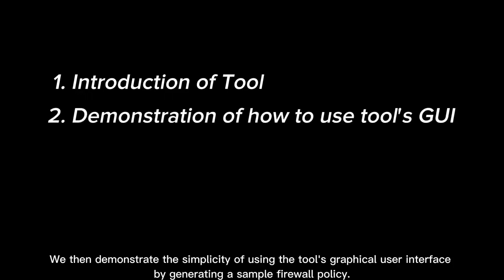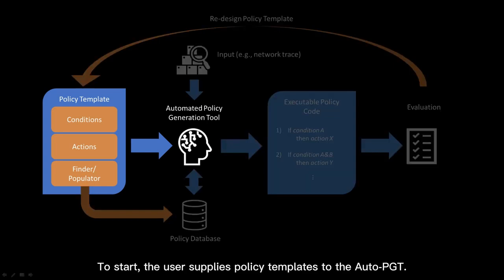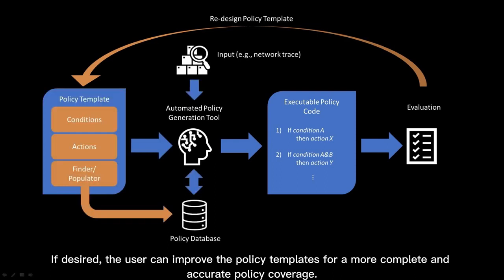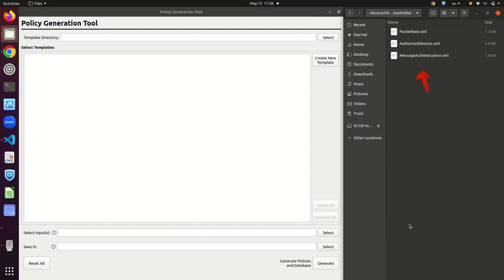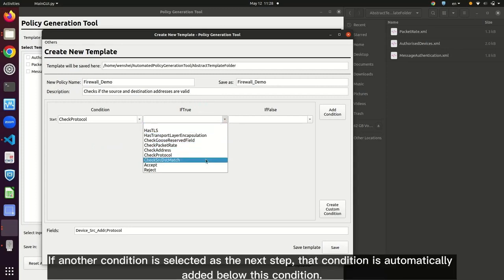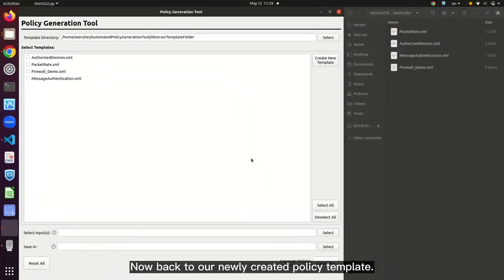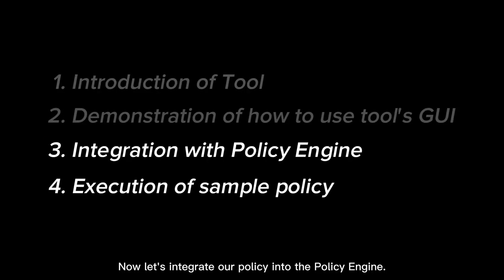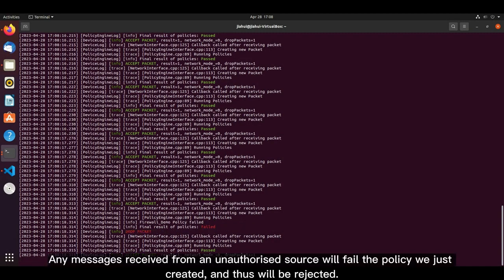AutoPGT: Automated Security Policy Generation Tool for IIoT